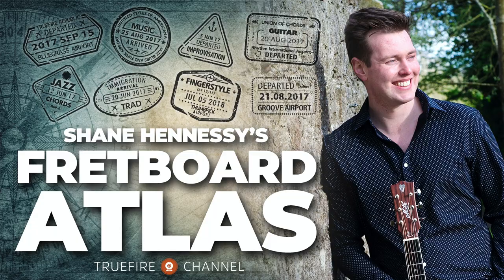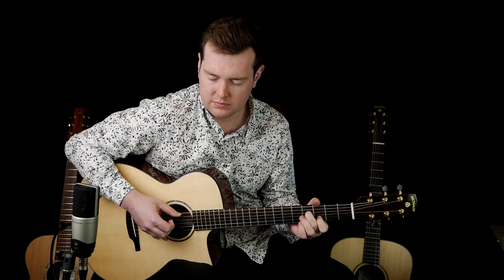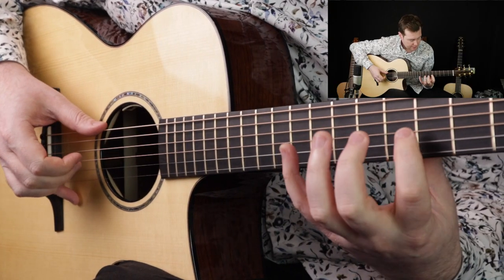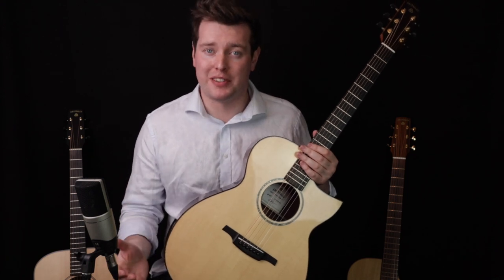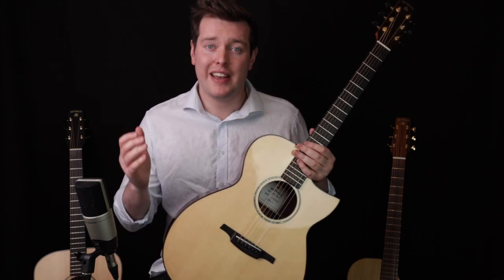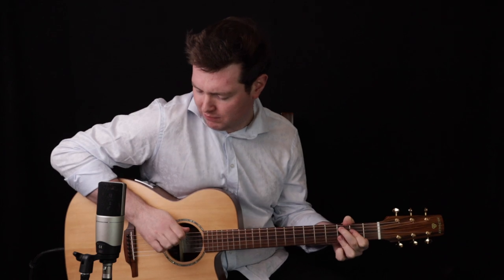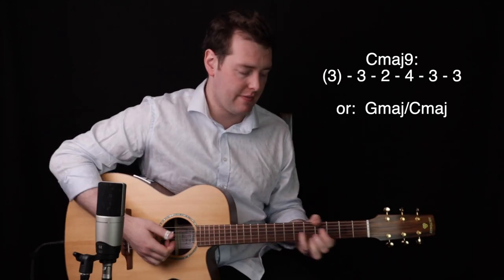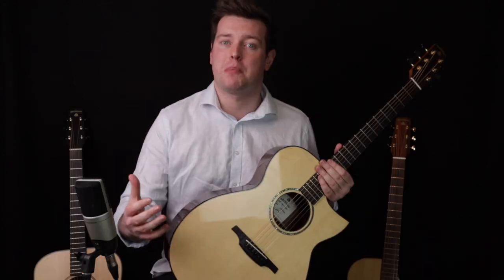January 2022 | The Fretboard Atlas - TrueFire | Shane Hennessy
Happy New Year! It’s January 2022 on The Fretboard Atlas, let’s take what’s been going on, and what’s happening this month:

Last month we looked at a couple of seasonal songs, we learned a thumbpicking version of Jingle Bells, an arrangements of Auld Lang Syne with an inverted melody in the bass, and an arrangement of In The Bleak Midwinter that involves some tricky harmonics.

This month, we are going to cover a couple of different things. In the All Things Guitar section we’re going to look at a new Guitar Groove, because more than anything else all of you subscribers seem to want nothing but fingerstyle guitar grooves! Speaking of guitar grooves I’m also going to be teaching my tune I’m Off Today in the Shane’s Originals section, which is probably the hardest tune I’ve written, it’s a real workout for your fingers!

In the Under The Hood section, by subscriber request we’re going to look at Making Edits to a piece of music you have recorded, how to drop in on a mistake and fix it, and why doing this isn’t always the best idea!

In the Traditional Irish Music section we are finally going to look at Variations in Trad Tunes in-depth, and learn a new tune called The Béara Reel.

In the Interviews and Extras section, I’m delighted to be joined by one of my biggest guitar influences, English guitarist Clive Carroll.

2022 is wide open as far as what we can cover here on the Fretboard Atlas, so if there’s a topic you would like me to cover on the channel, let me know and we will cover it as soon as possible. Enjoy this month’s uploads, and I’ll see you on the channel.